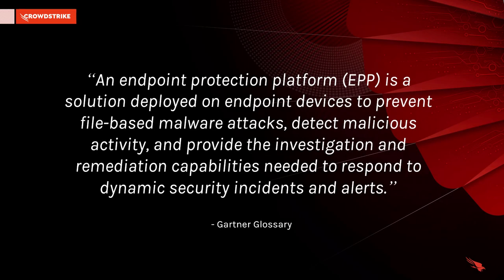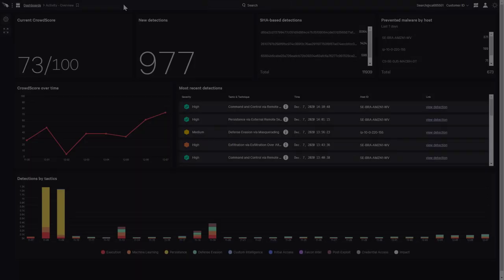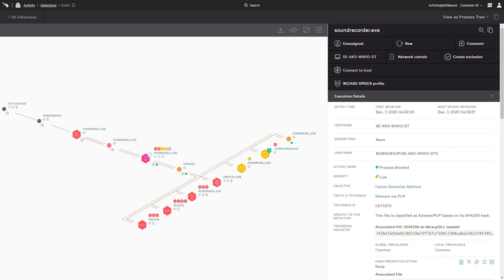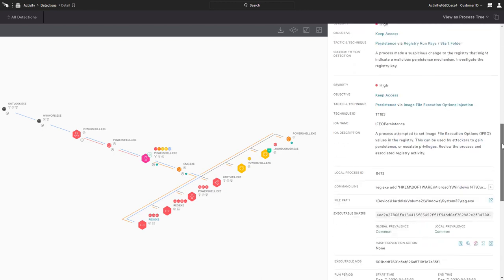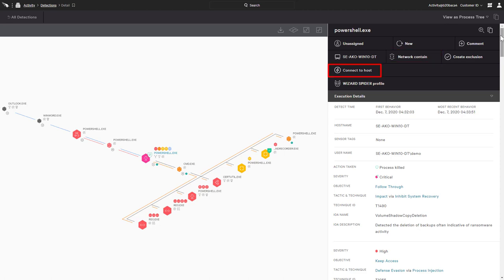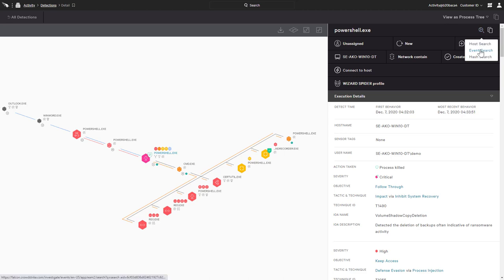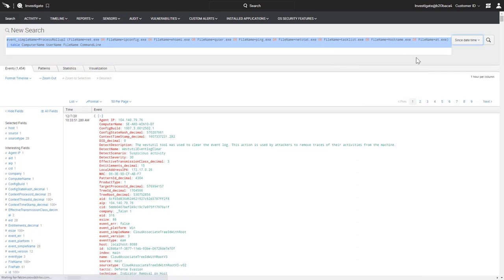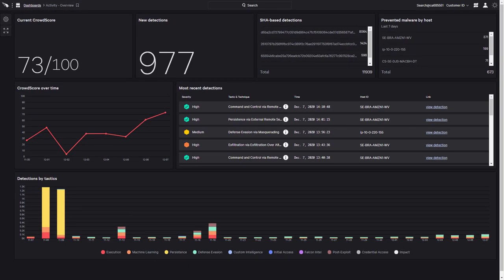Better Visibility with Falcon Insight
In this video, we will see how CrowdStrike delivers unparalleled EDR capabilities through a single lightweight agent and easy to use, cloud-delivered console.  Falcon Insight collects detailed event data to provide customers real time and historical endpoint visibility in addition to detection and remediation capabilities.